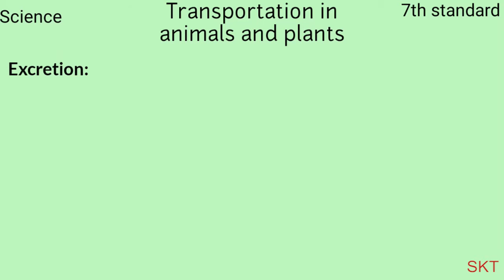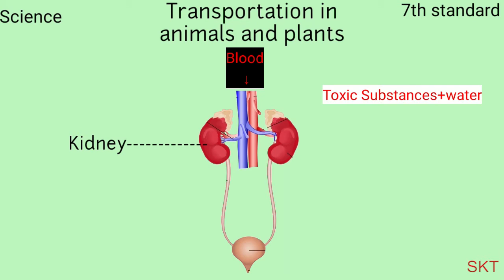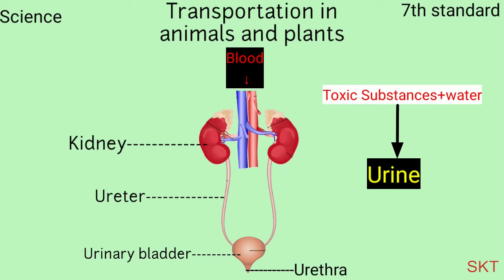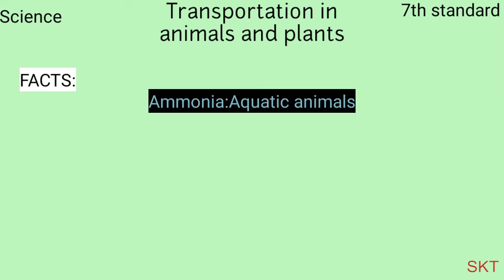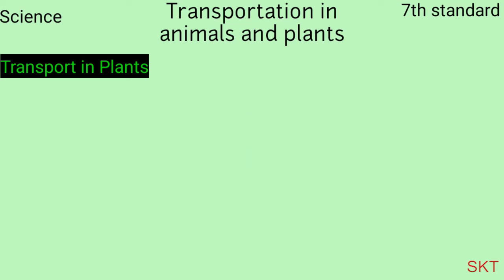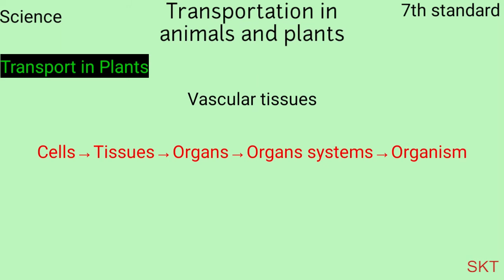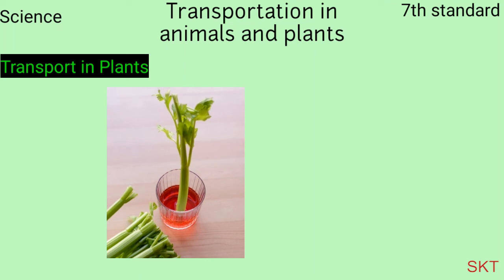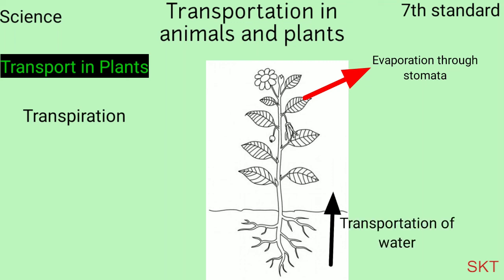Transportation in Animals and Plants-2|7th Standard Science| Karnataka State Syllabus | Exam purpose